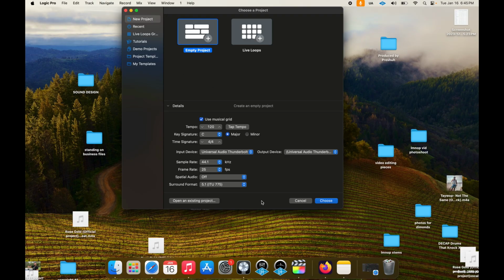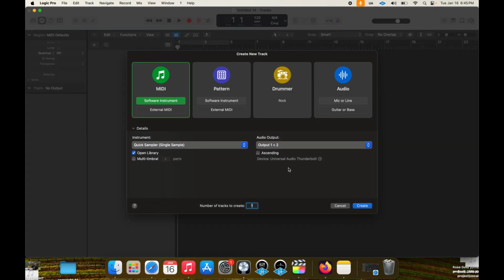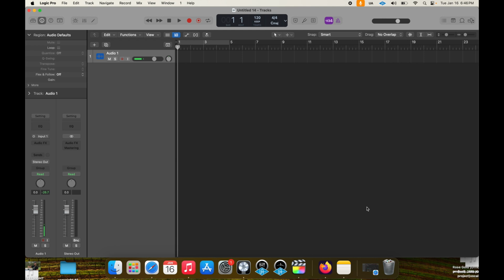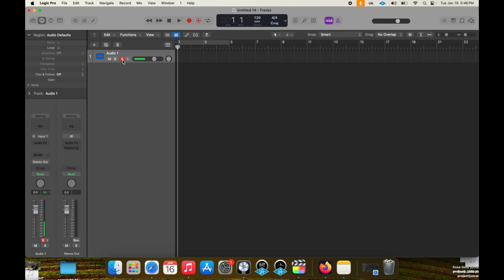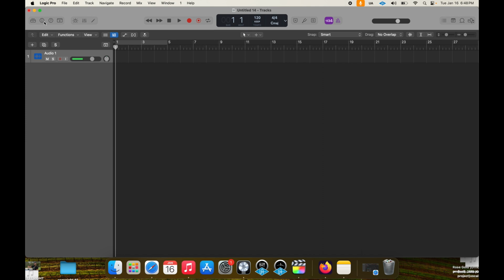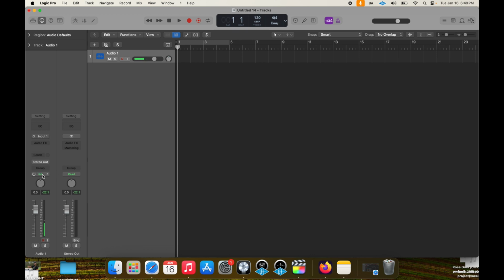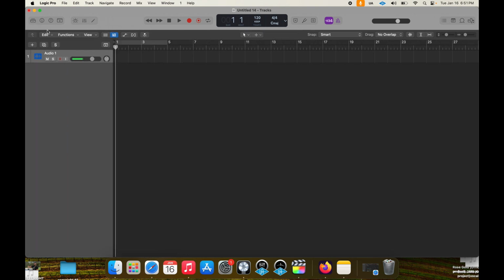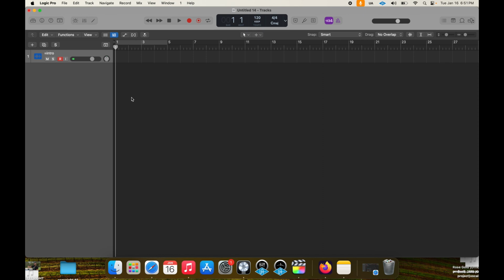How to record in Logic Pro X